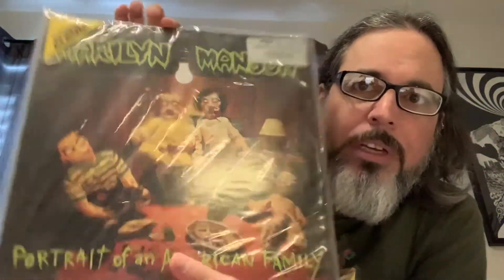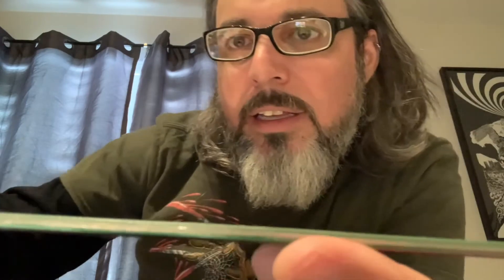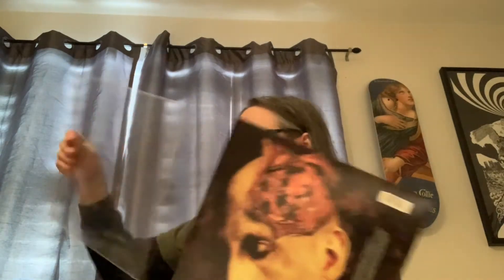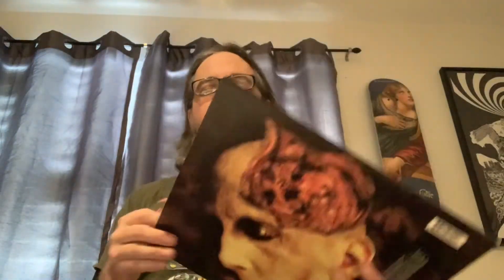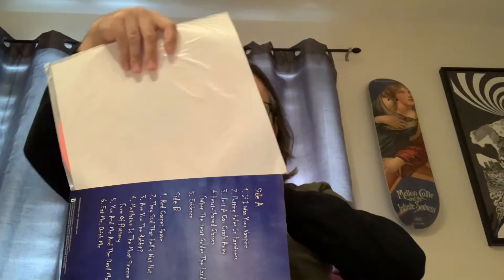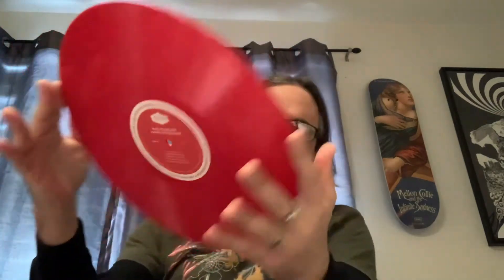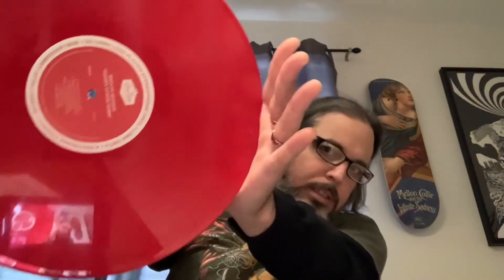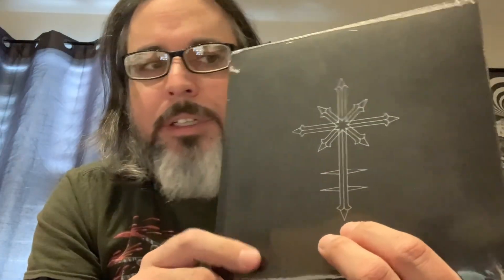My Marilyn Manson Vinyl Record Collection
I know it’s bad timing with all the allegations and accusations against Marilyn Manson, but this video and YouTube channel is all about the music and nothing else, so, as promised, here’s my Marilyn Manson Vinyl Collection Video.